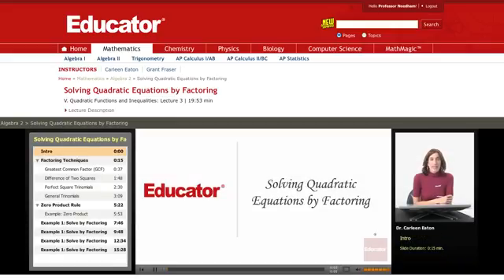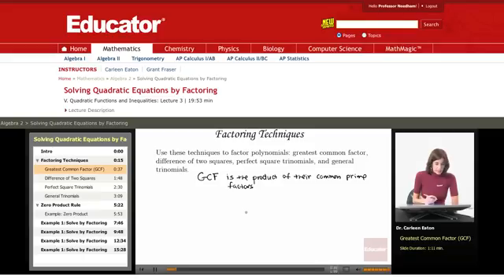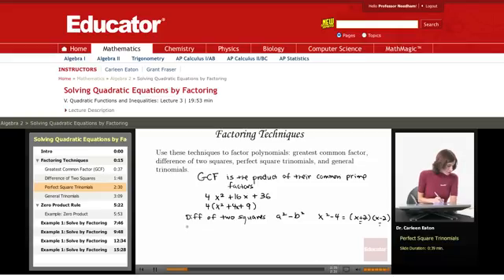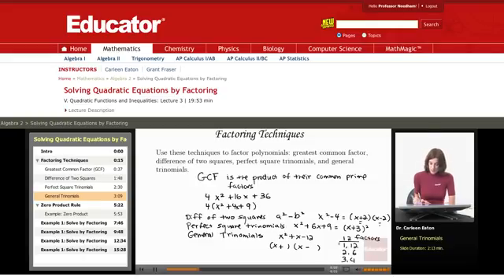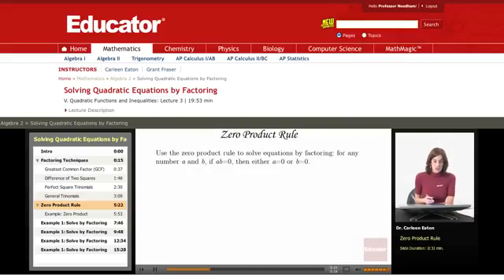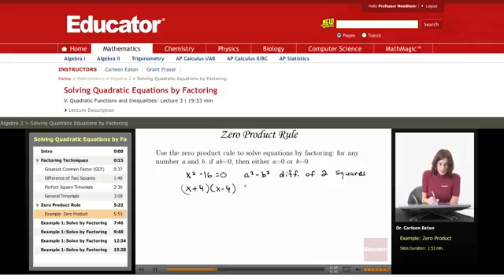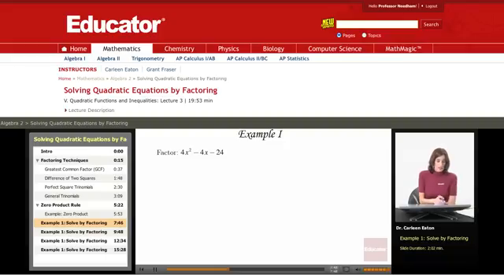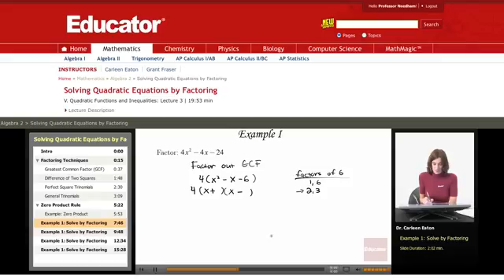Algebra 2 Lesson: Solving Quadratic Equations by Graphing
Other subjects include Trigonometry, Calculus, Geometry, Pre-Algebra, Pre-Calculus, Biology, Chemistry, Statistics, Physics, and Computer Science.